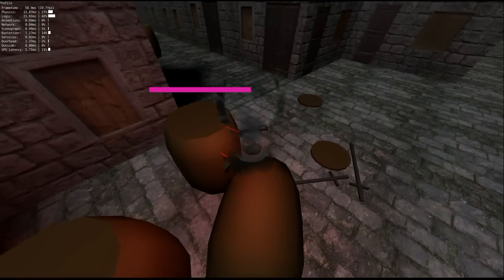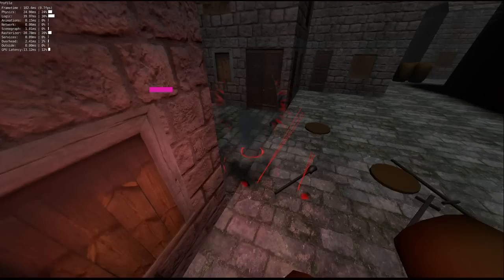ghostknight update 16 June 2014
Ghostknight project update:
*Added sound system
*Improved controls